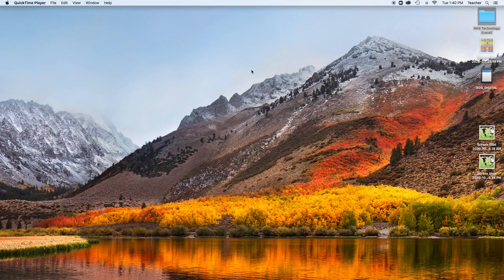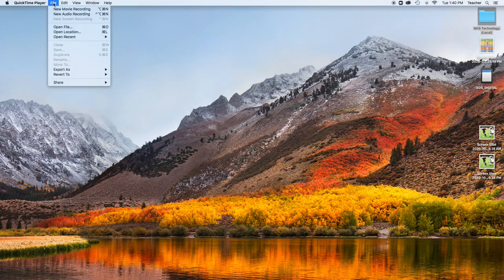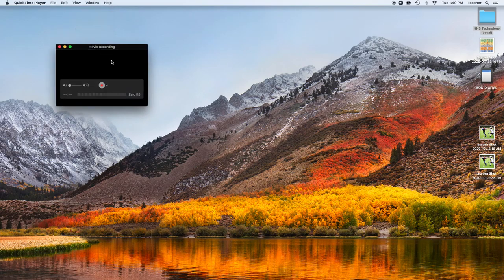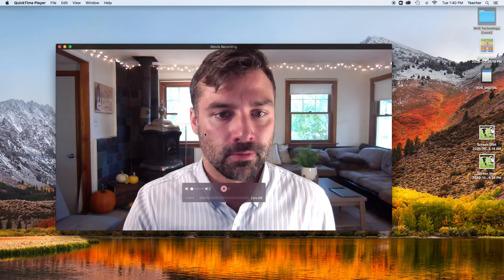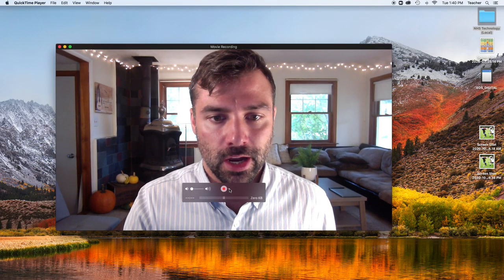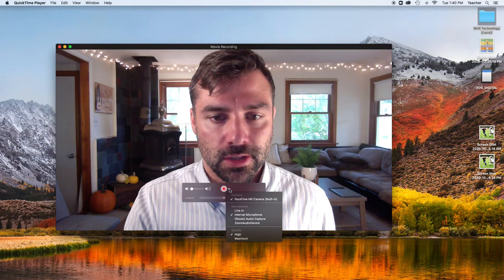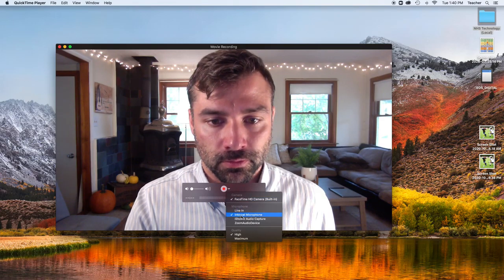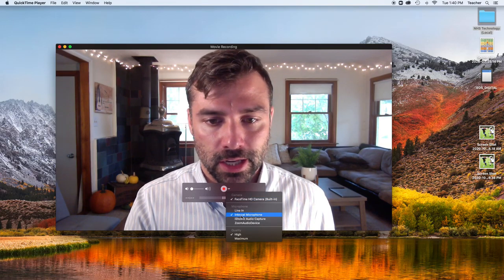CAMP Tutorial | Recording Screen and Webcam on Mac